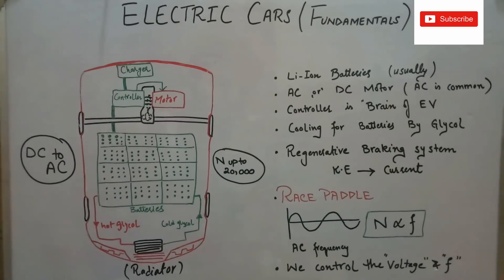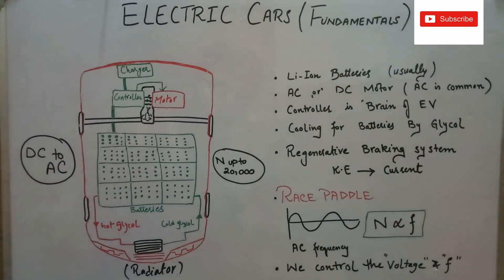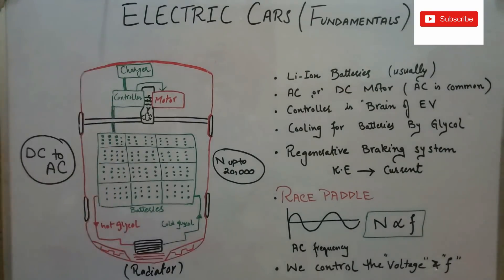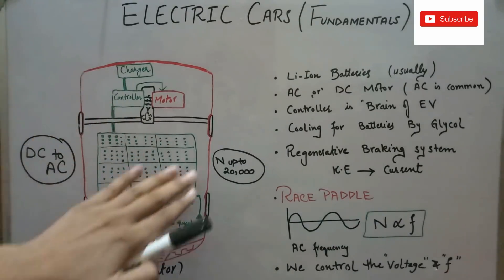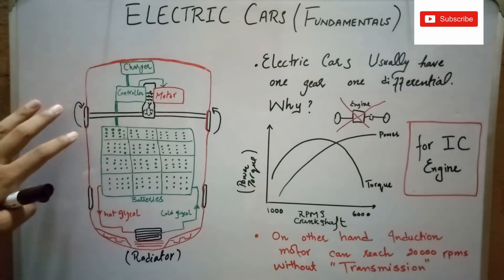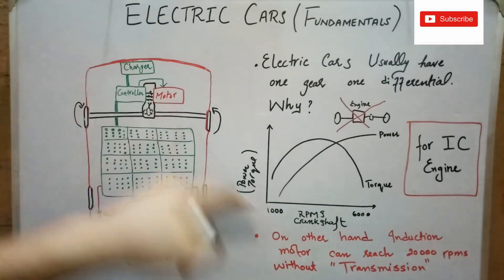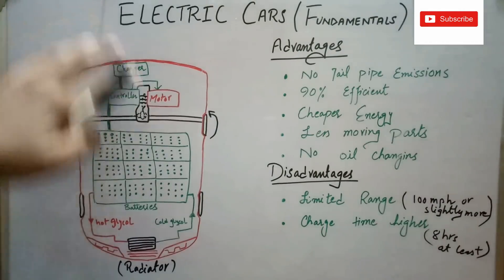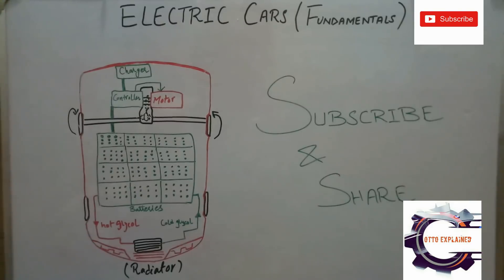Electric Cars| How do they work? | Why do they only have one gear?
Electric Cars Fundamentals Explained
Why Electric Cars usually have one gear?
Why Electric Cars don't have transmission unlike to gasoline cars?
Why gasoline or diesel Cars have Transmission?

Also see Engine Torque vs Transmission Torque